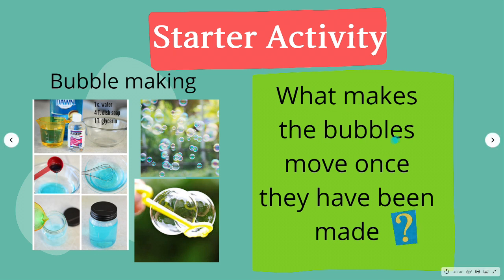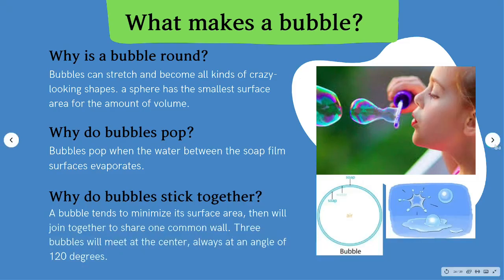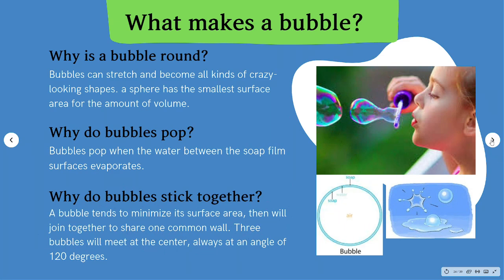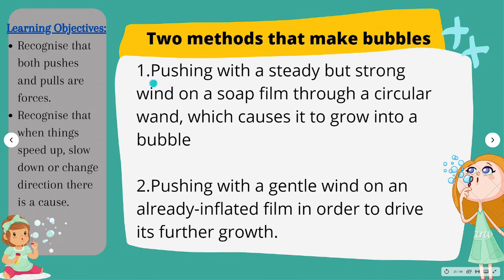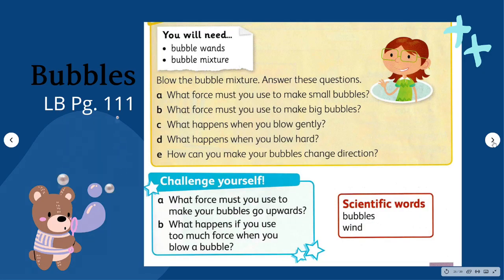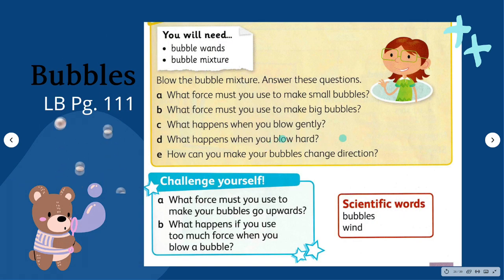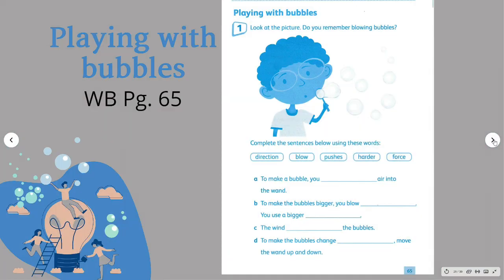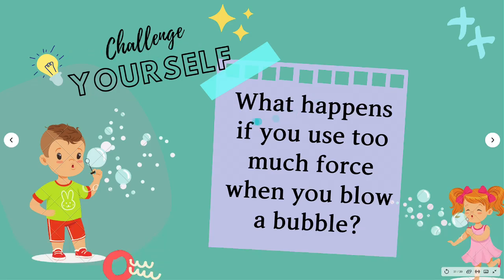Wk 23 Unit 5 Force: Bubbles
Bubbles are very light. The bubbles float in the air. The wind blows them around.